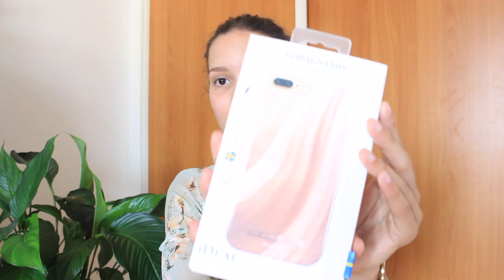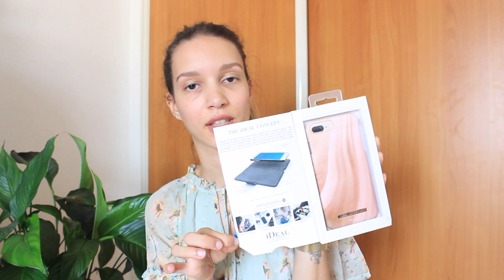Idealof Sweden Case Review